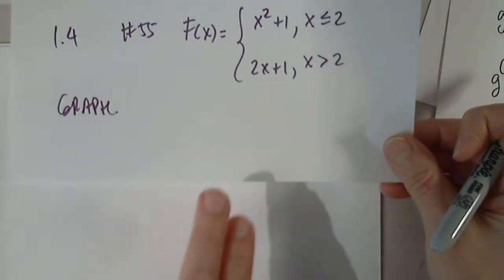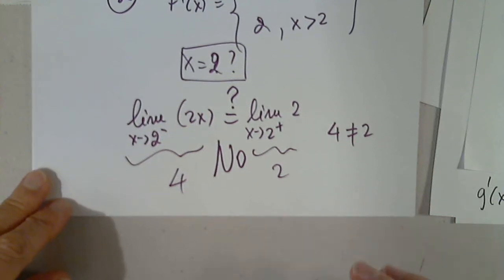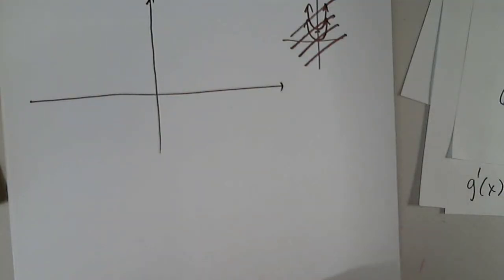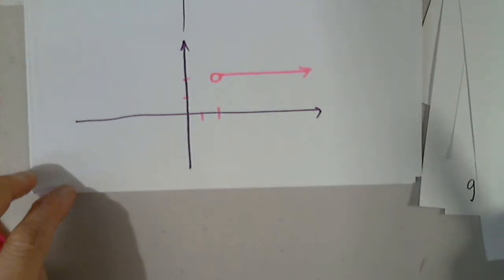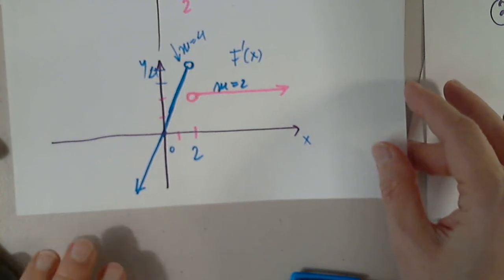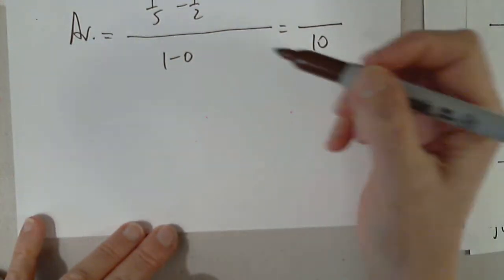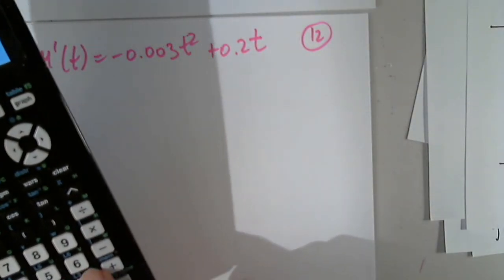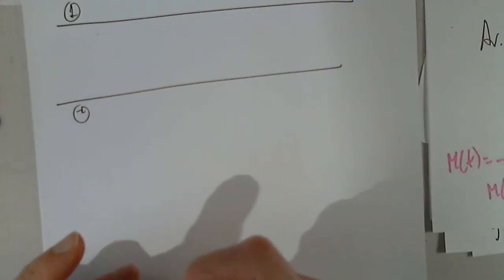MAT 230 MIDTERM REV PART 3 OCT 15